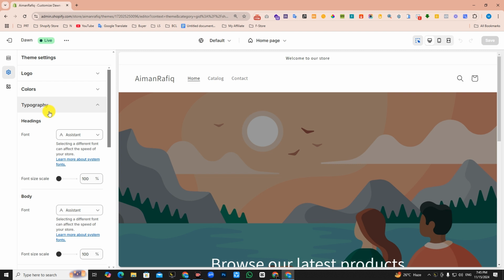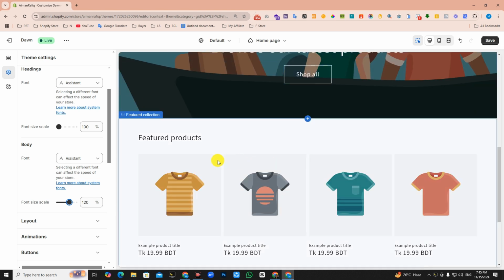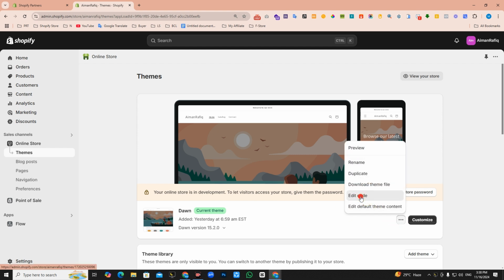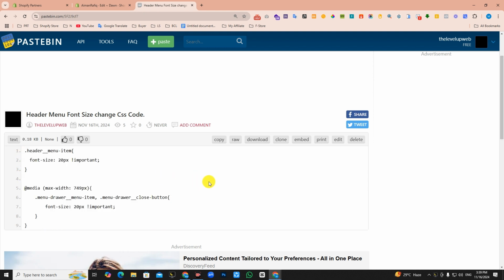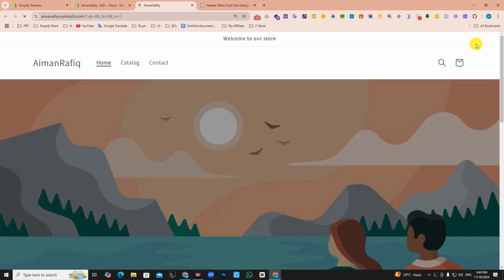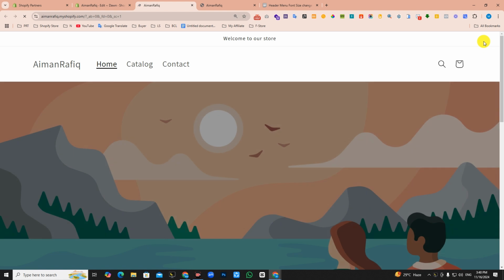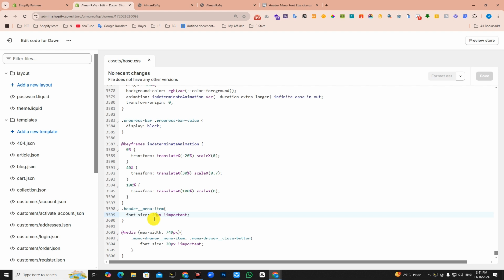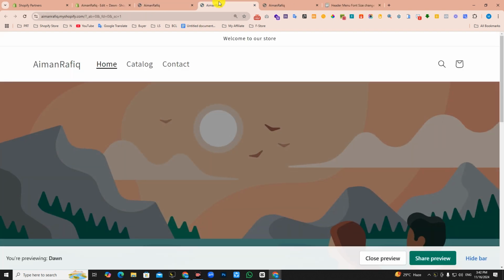How To Change Header Menu Font Size on shopify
In this tutorial, I will show you How To Change Header Menu Font Size on Shopify and make the store header menu bigger for dawn theme or any Shopify theme.

It's so easy and completely free. So you don't have to use any apps for that. After watching this video tutorial you can easily change your Menu text size as per your requirements.

Anti Privacy Warning:
This content is copyrighted to Inrafiq Official. Legal action will be taken against those who violate the copyright of the following material presented.